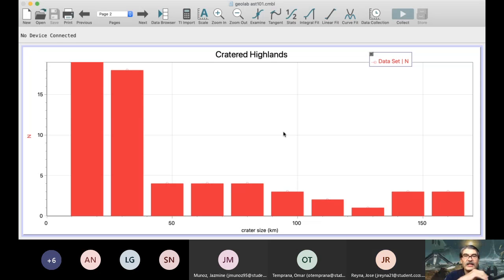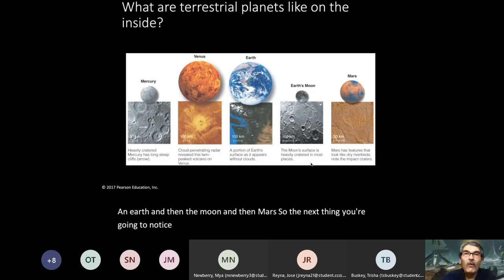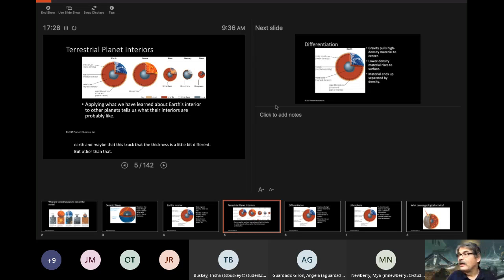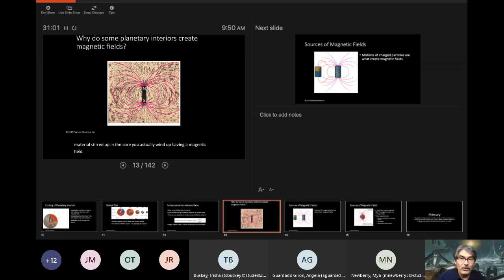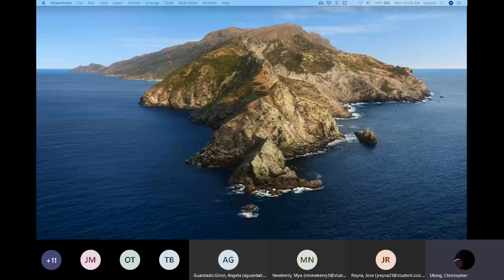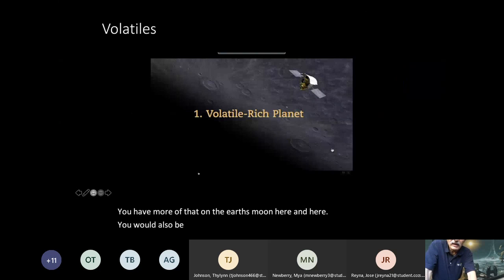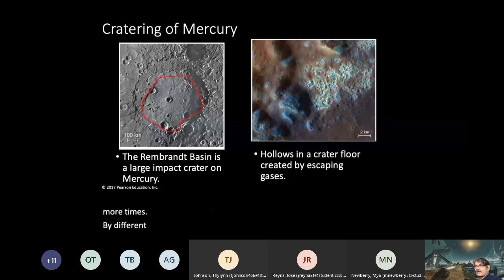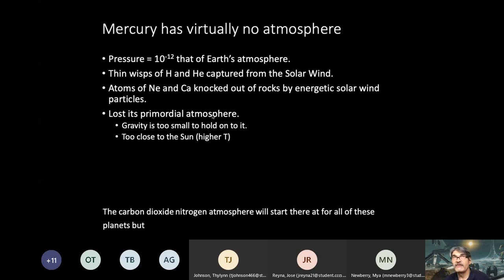Ast 101 Morning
on mercury and the moon